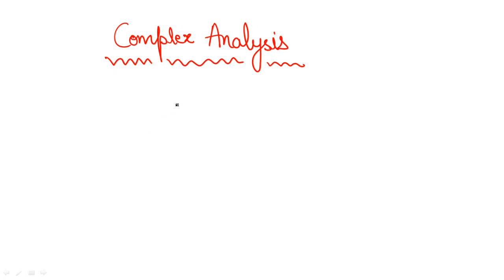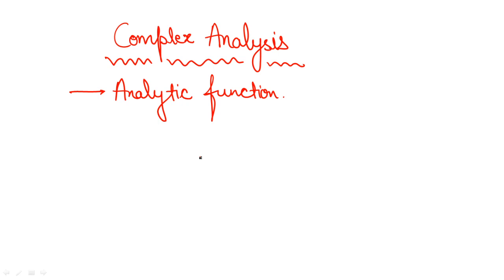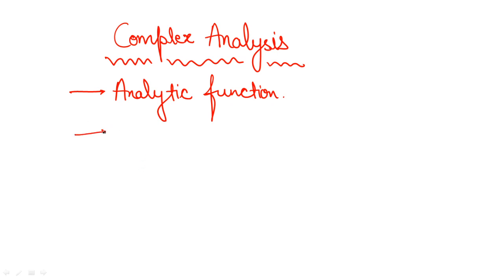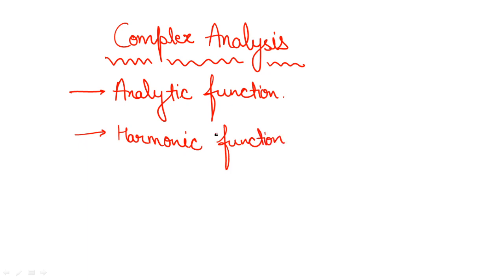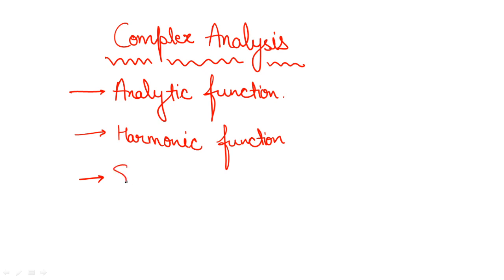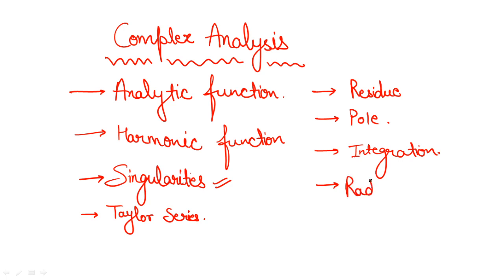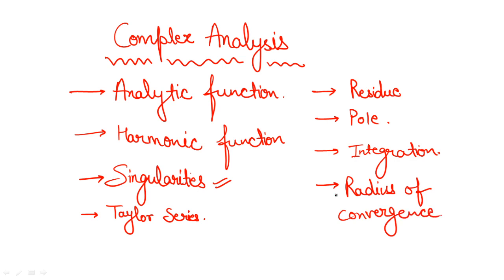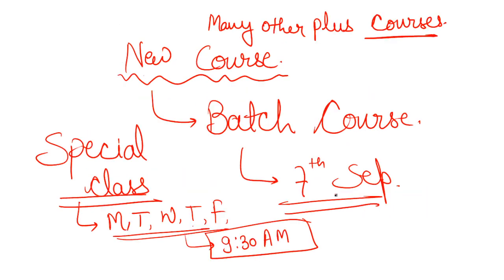Complex Analysis | Most Expected Questions in Upcoming CSIR NET PHYSICS EXAM